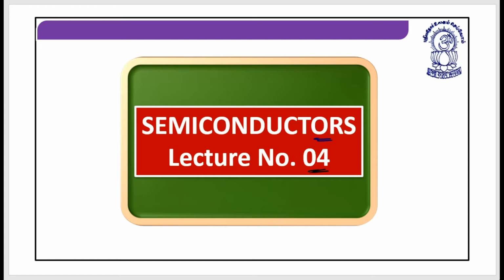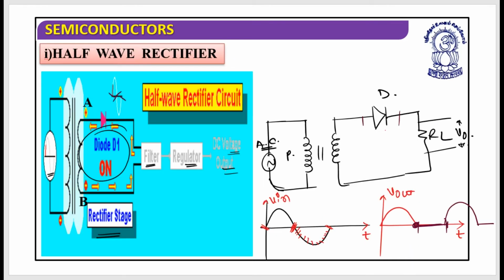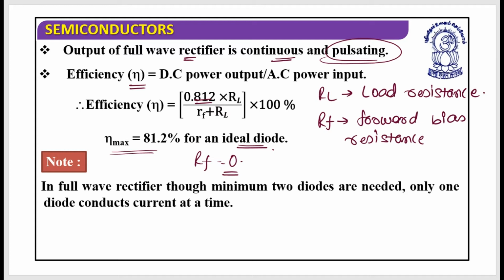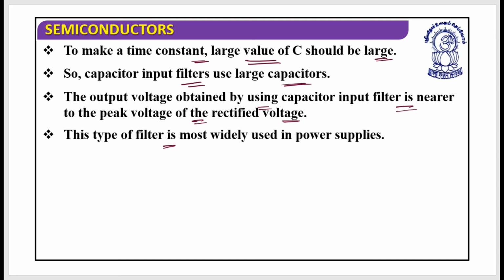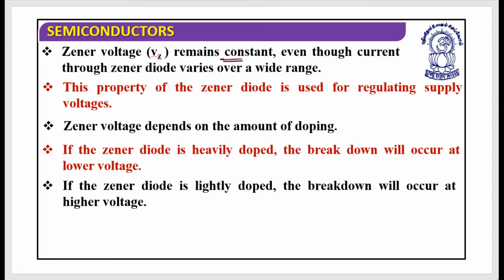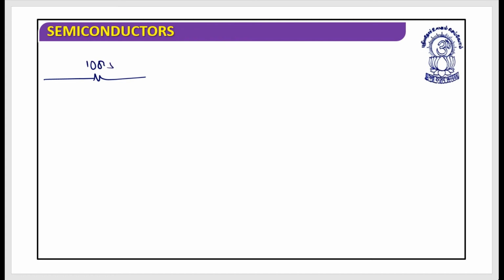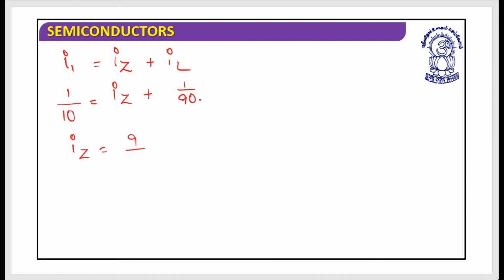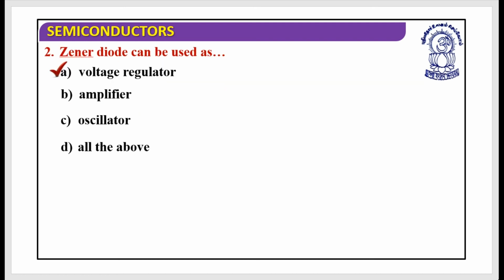NEET & IIT-JEE | PHYSICS | SEMI CONDUCTORS ​| LECTURE 4